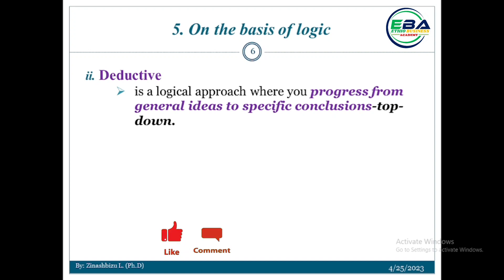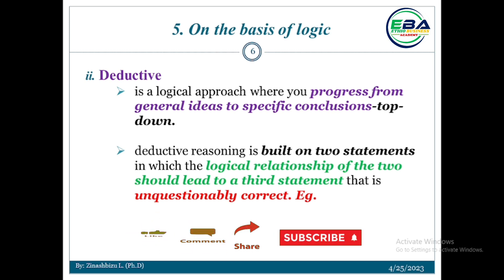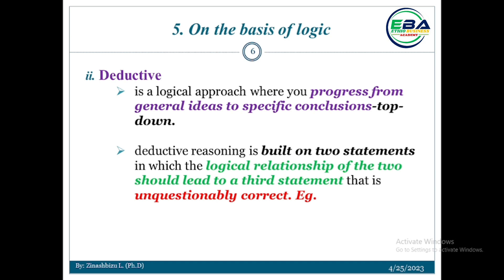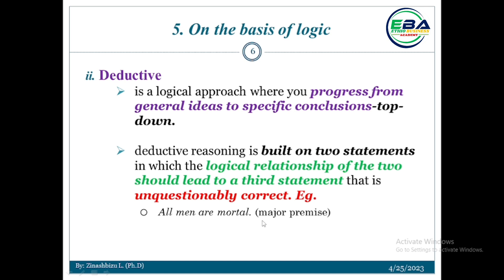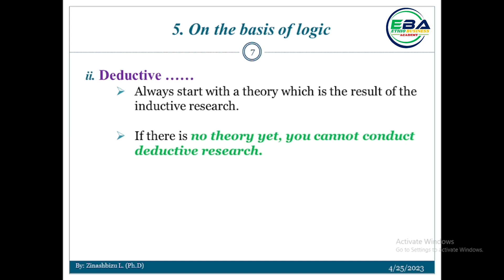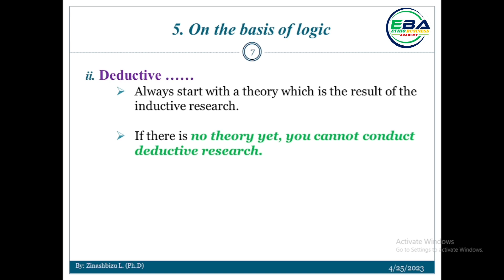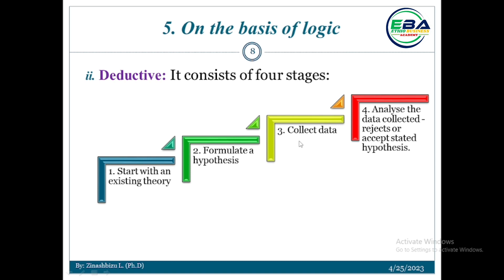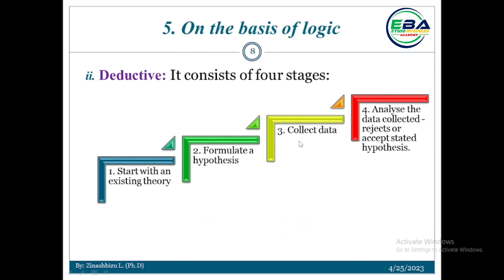Deductive research/reasoning: in Amharic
The second types of research on the basis of logic a research follow